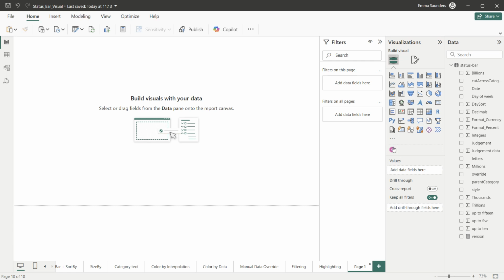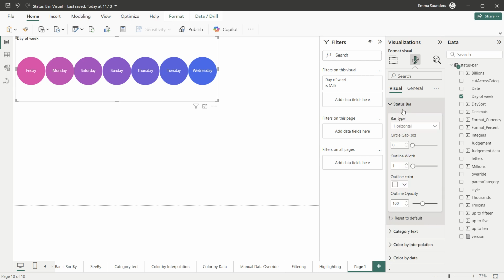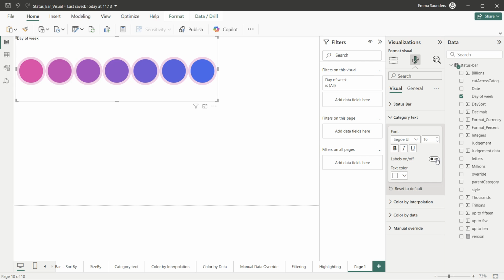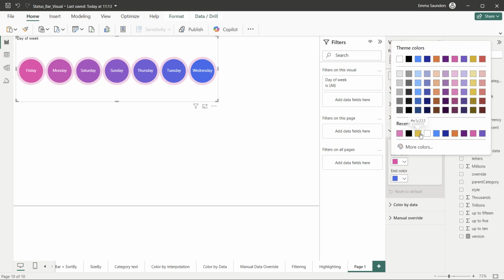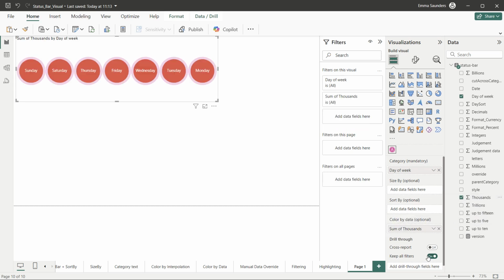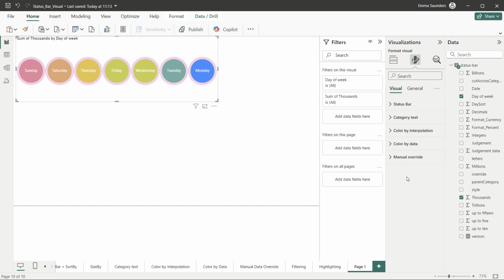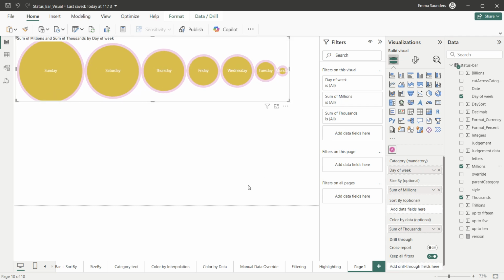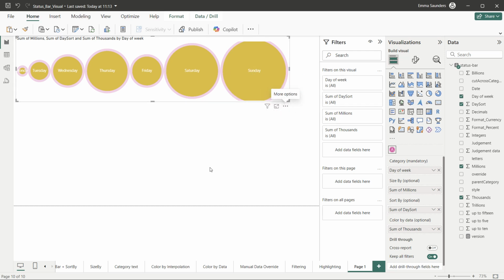DEMO | Status Bar | Power BI custom visual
​ @VizDataLtd  How to use the Status Bar custom visual for Microsoft Power BI. We have created a custom visual that displays category data as a series of circles, giving you flexibility to display a traffic light heatmap colouring all the way through to a linear bubble chart. We offer interpolated gradient or data driven colouring. You can drive the radius from data, or keep them regular. You can even define a special sort order using data, so you are not limited to the alphabetical or numerical standard options with Power BI.

You can click to filter, or highlight, other charts as you would with a standard visual. Tooltips come as standard. We have implemented simple error messaging, so you are not left stranded with a blank screen and no idea why your visual isn't showing.